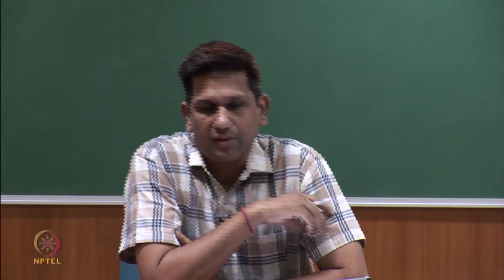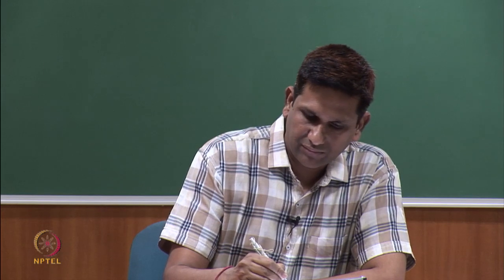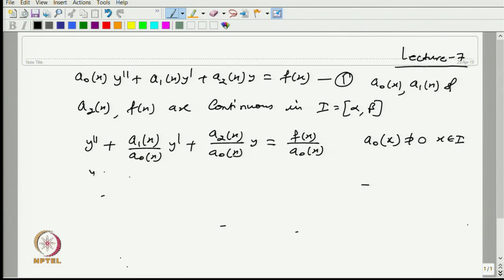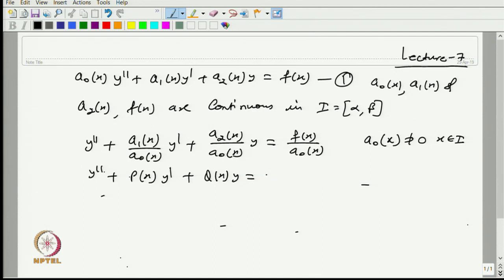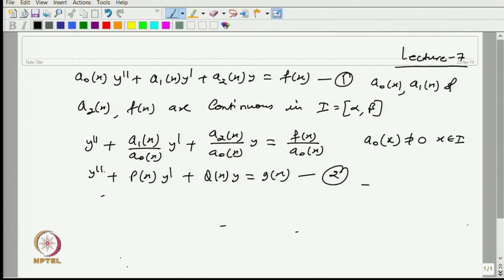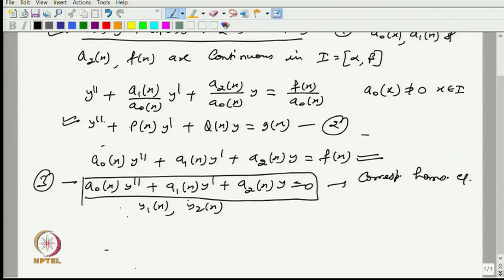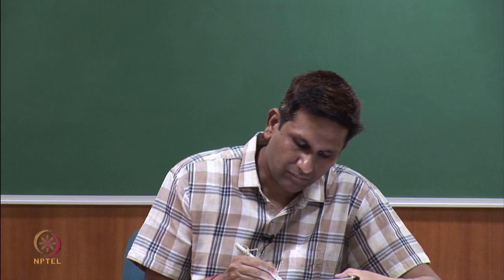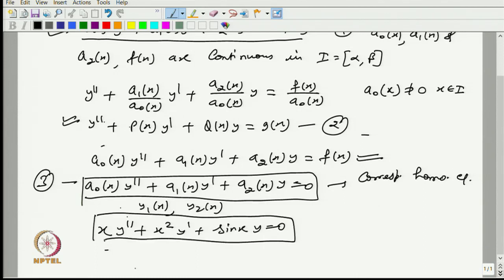Factorization of Second order Differential Operator & Euler Cauchy Equation